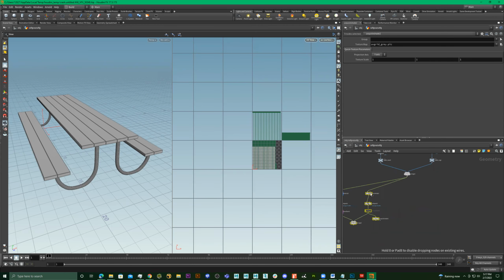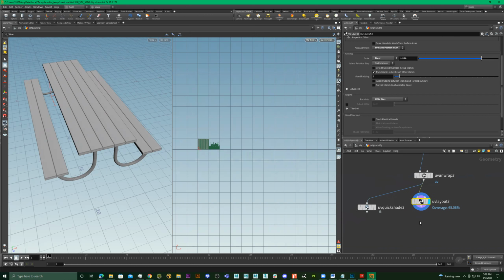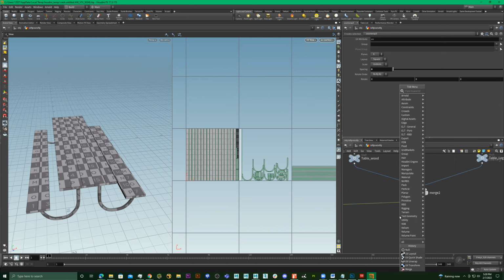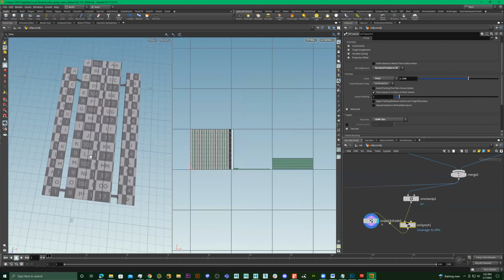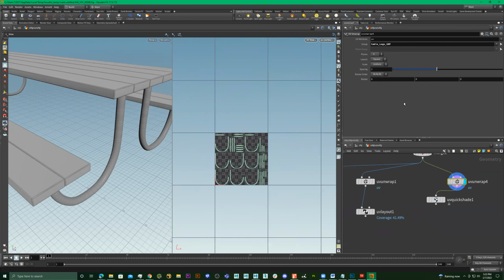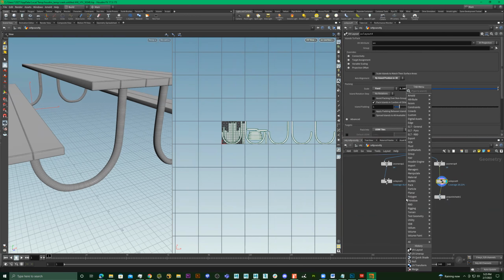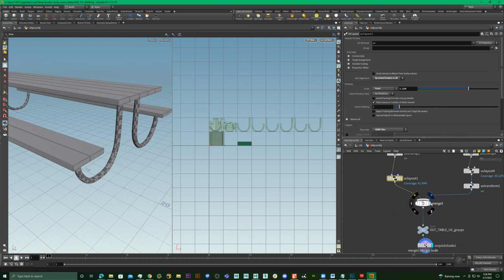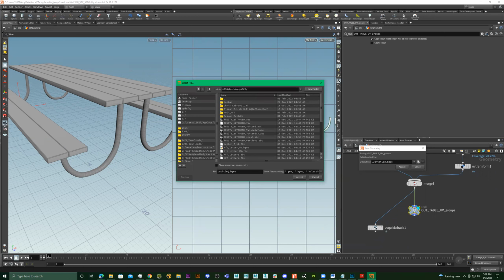SideFX Houdini || Starting the UV Layout a Picnic Table in Houdini (Part2)